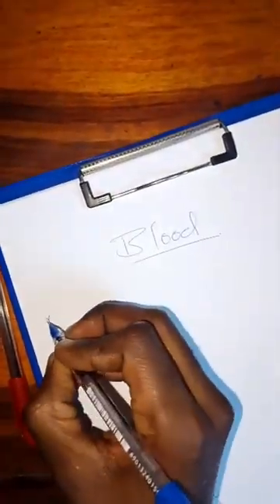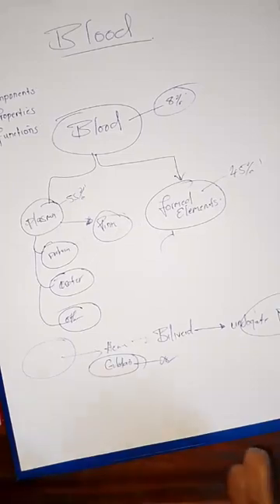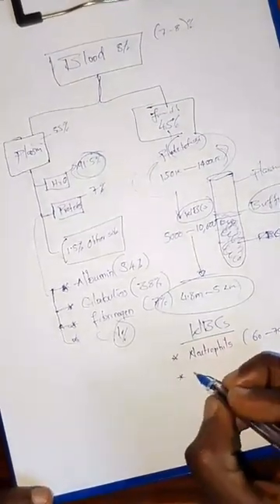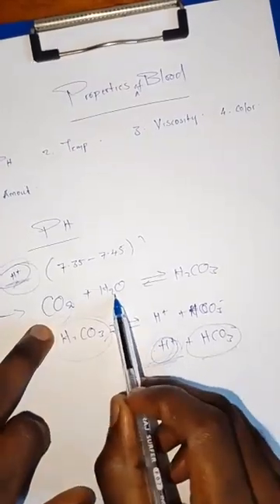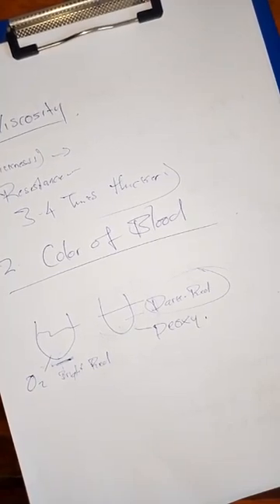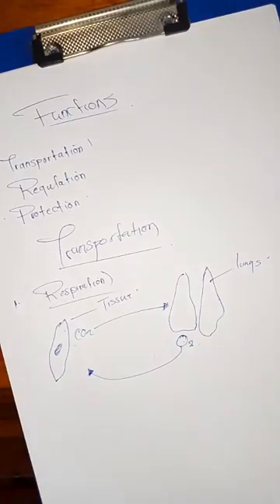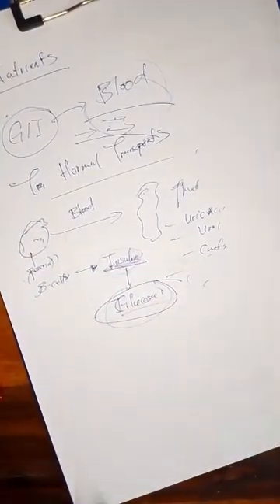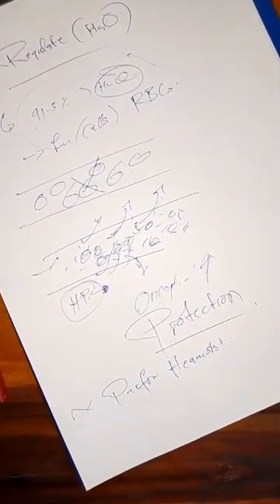Blood physiology introduction.